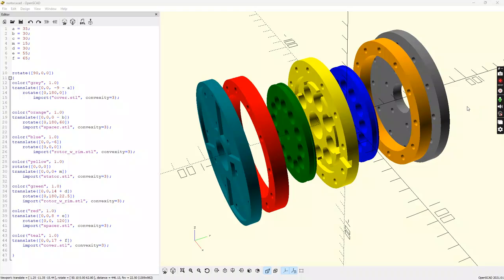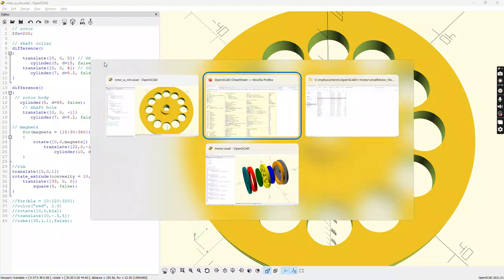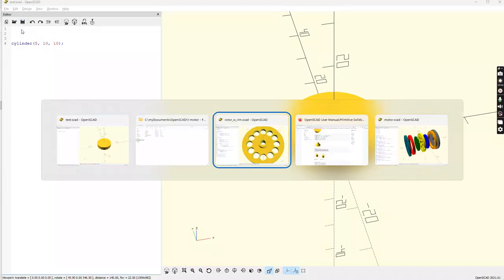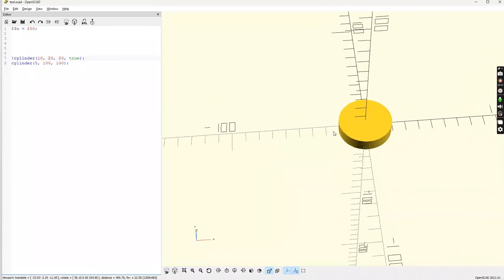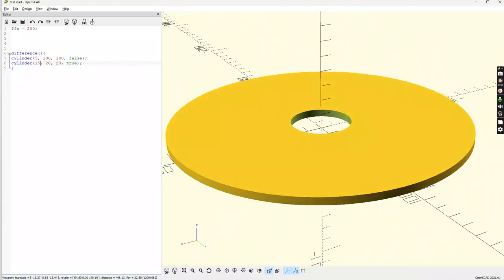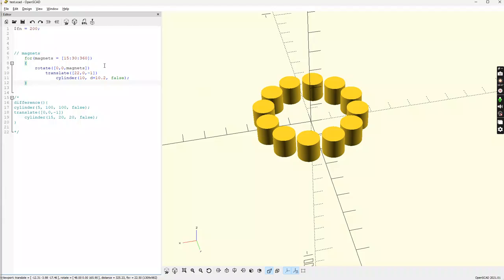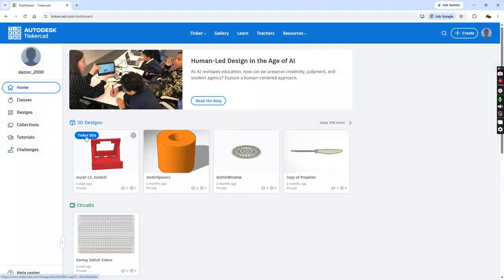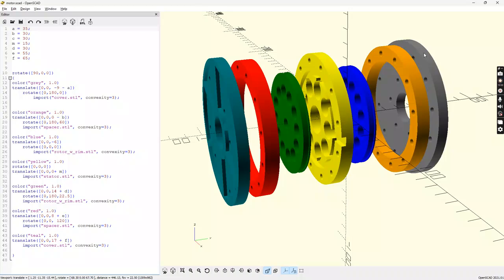3d Axial Flux BLDC motor design using OpenSCAD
This is a (boring) video I made to show how I use OpenSCAD to draw my motors and why I prefer it.